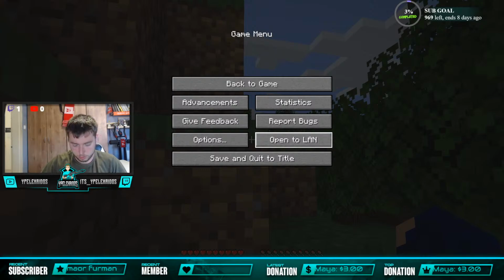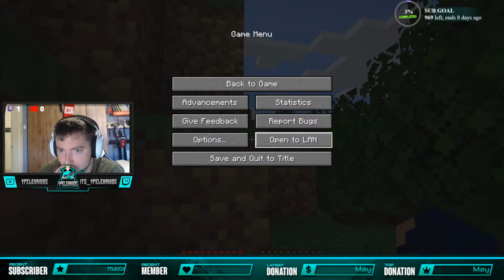Minecraft /w YPeleKaidos